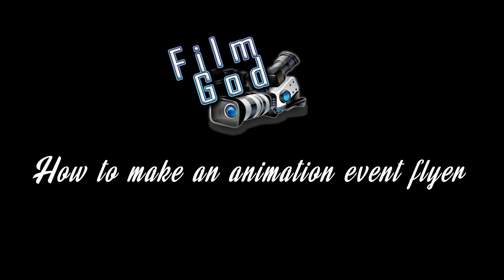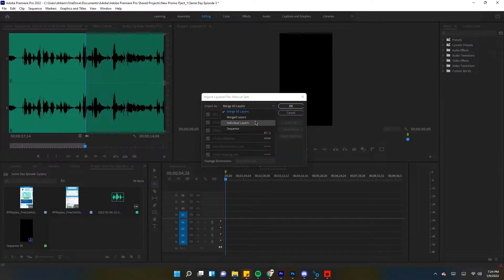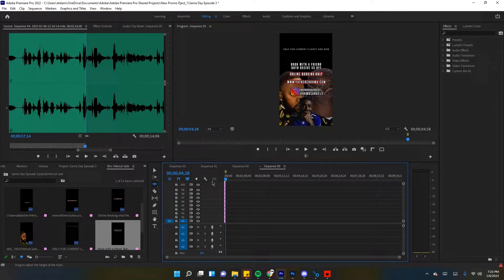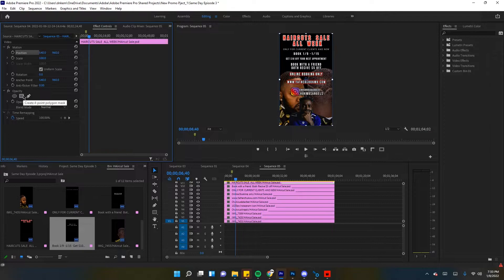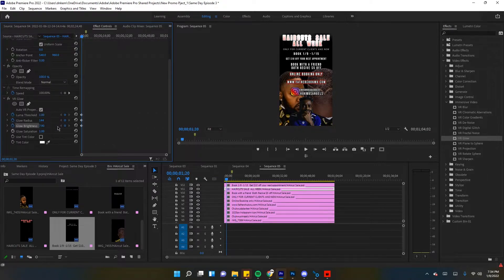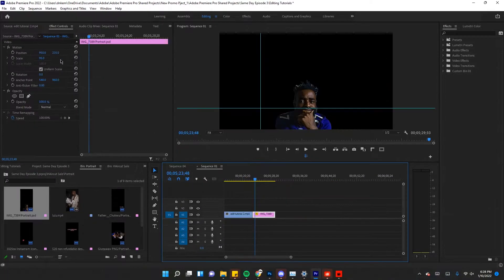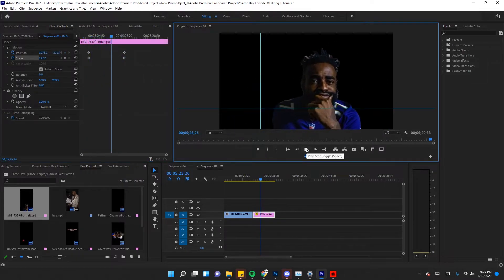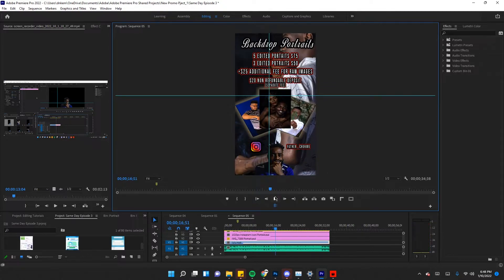How to Make an Animated Flyer/ Video Flyer on Premiere Pro 2022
This video is for the fast learners, If you can keep up and like the videos. If the video is unclear, I will be making more clear videos in the Future!